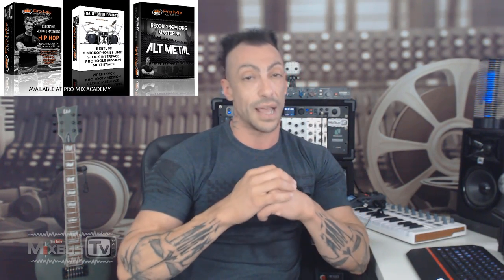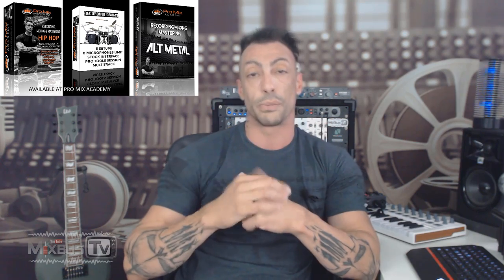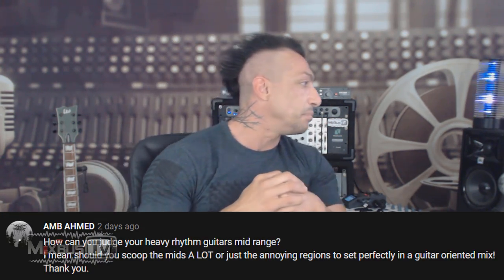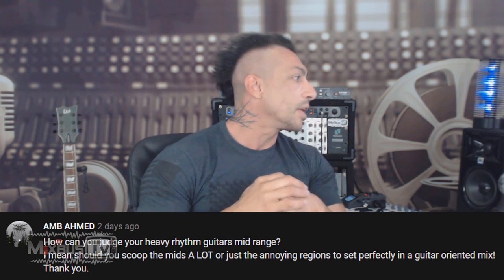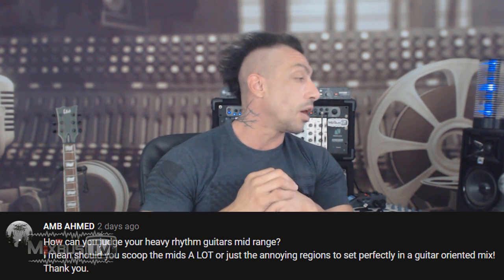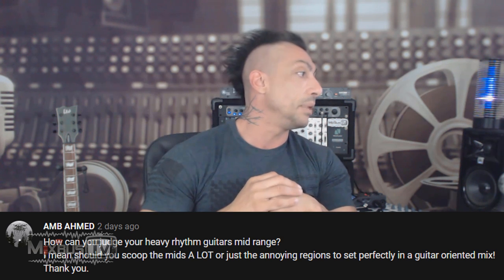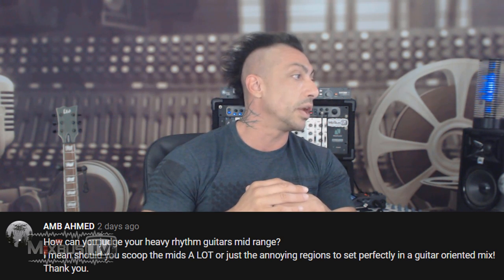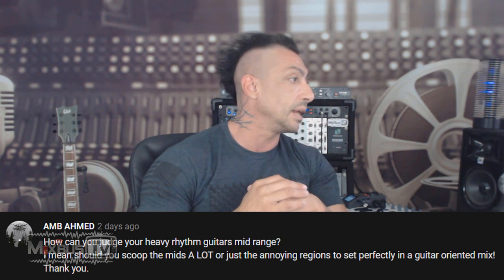Metal Guitars: Scooped Mids or Not? Rapid-Fire Q&A #29